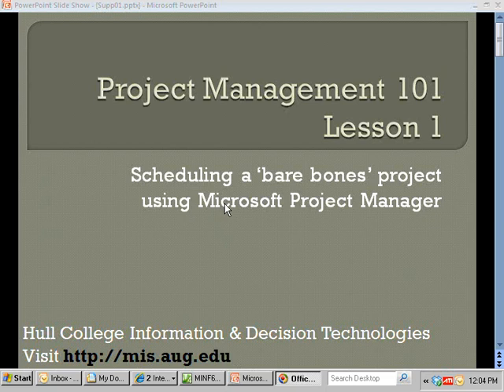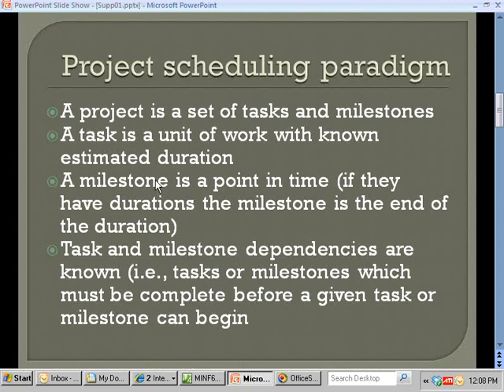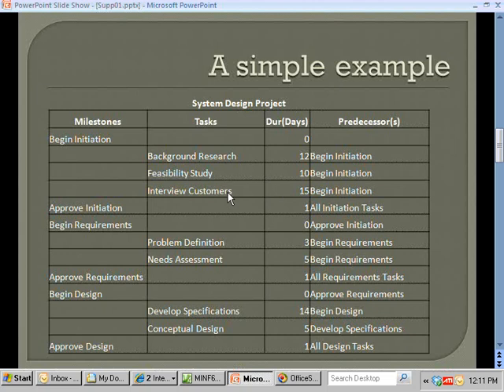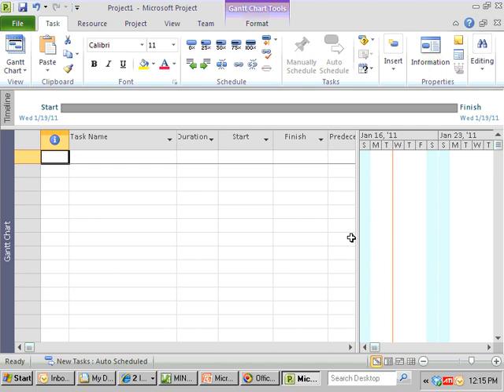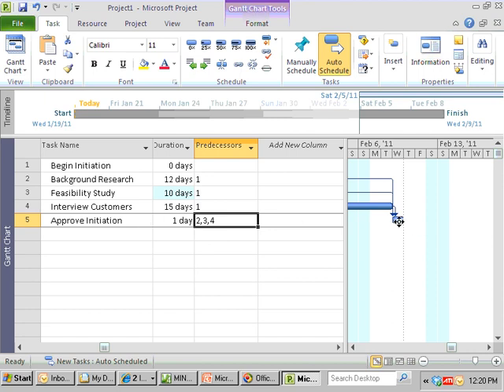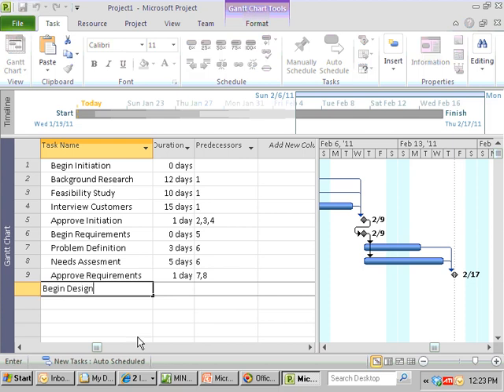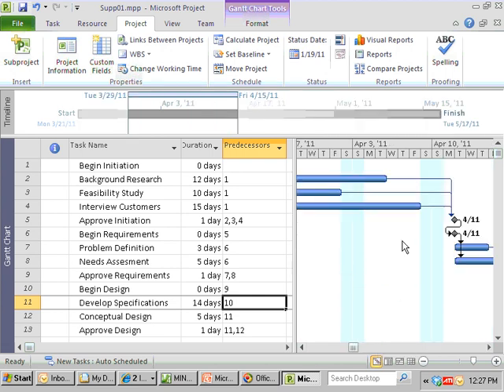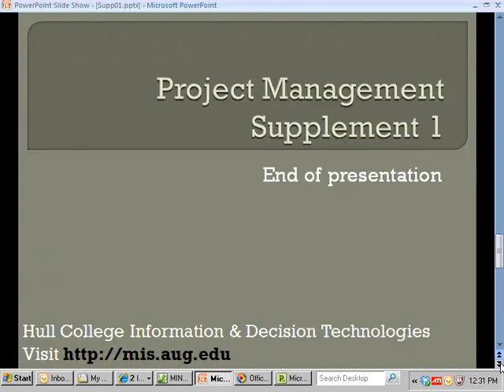Simple Project Plan